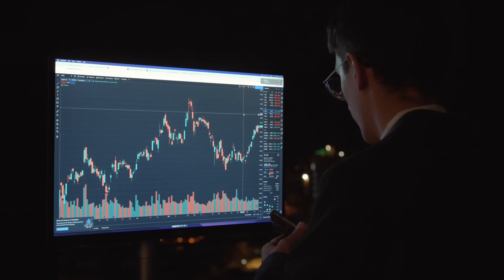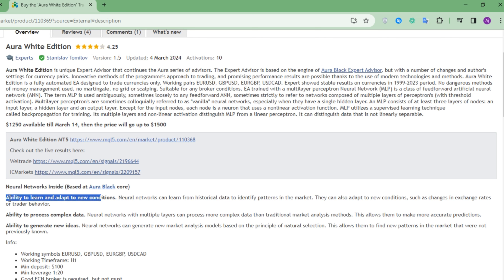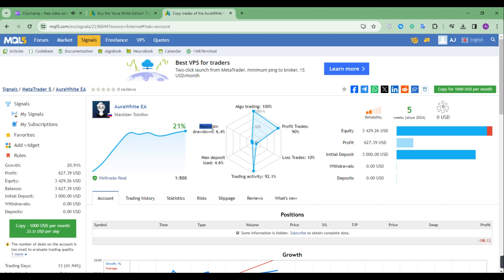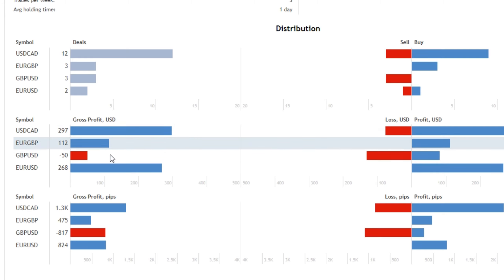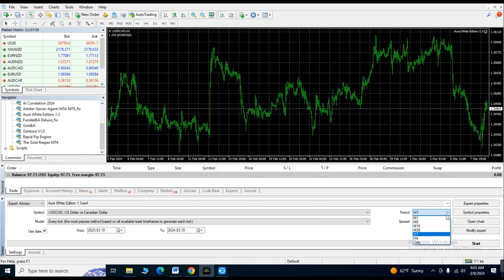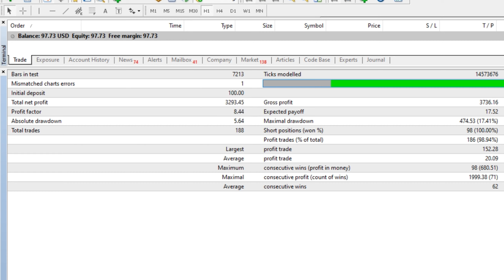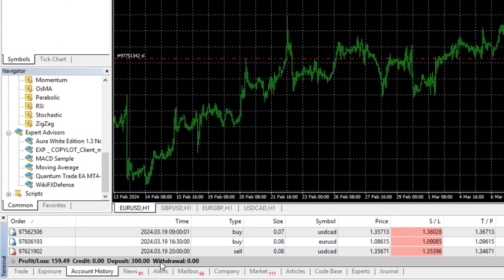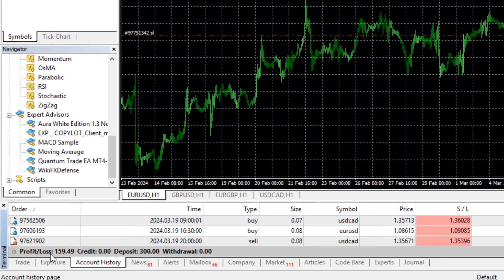Review of Aura White Edition: 53% in 12 Days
🔰 Aura White Edition
🔰 MT4 EA

It is unique Expert Advisor that continues the Aura series of advisors. The Expert Advisor is based on the engine of Aura Black Expert Advisor, but with a number of changes and author's settings for currency pairs. Innovative methods of the programmer's approach to trading, and promising performance results are possible thanks to the use of modern technologies and methods. Aura White Edition is a fully automated EA designed to trade currencies only.

 Trading pair: EURUSD, GBPUSD, EURGBP, USDCAD
Timeframe: H1

Forex market is known to be highly risky in nature. Even the best trading strategy may not work at times and even the best forex traders face setbacks at times. Granted we share the best and safest expert advisor out there with high winning rate, there may come time when trading using EAs will result in loss of some of your capital. That said, trading using EAs may result in getting high profit as well. So if you are using EAs for trading, only risk the amount you are comfortable losing. Profitable Forex EAs will not be responsible in any shape or form if the trades executed by the EAs result in losses.